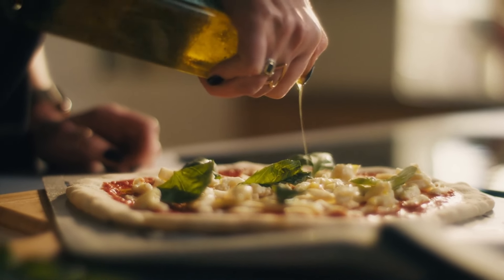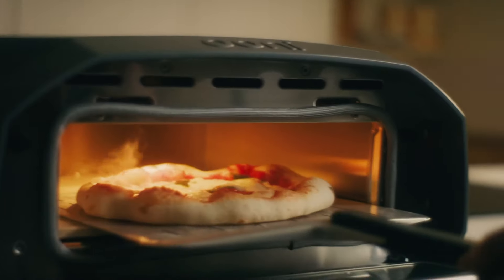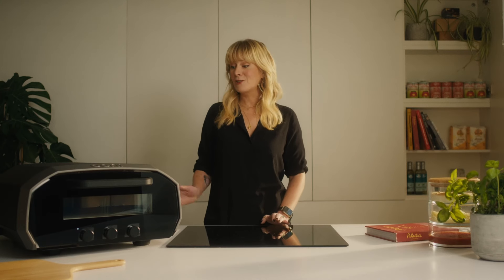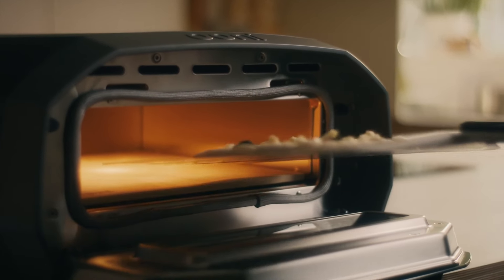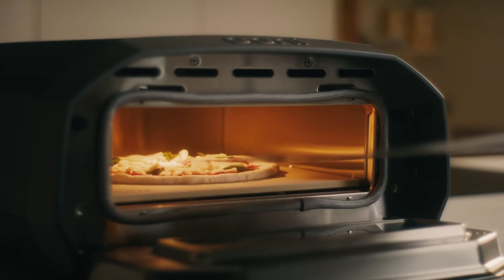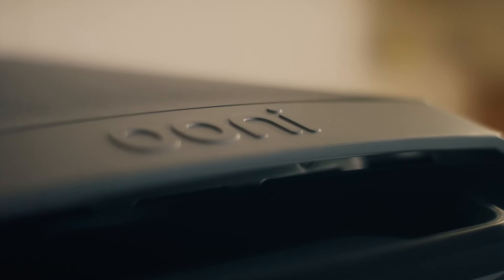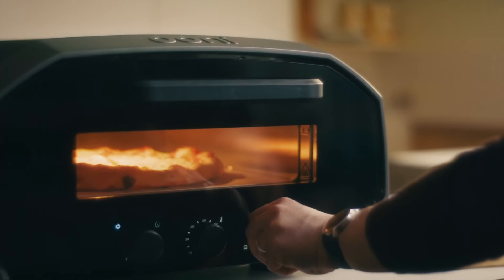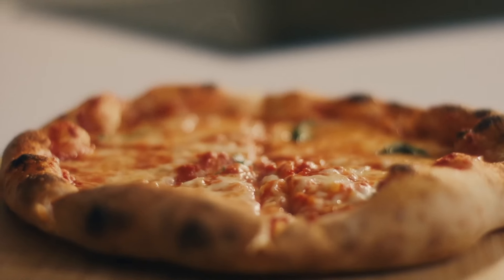Ooni Volt 12 Electric Pizza Oven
Introducing the ground breaking Ooni Volt electric pizza oven. Revolutionise the art of crafting authentic, restaurant-quality pizza in the comfort of your own home, both indoors and outdoors. Experience the joy of Neapolitan-style pizza cooked to perfection in just 90 seconds.

Whether you're a novice or an expert in the world of pizza-making, the Volt caters to all skill levels with its versatile features. Seamlessly transition between manual adjustments or automatic heat settings, empowering you to effortlessly experiment with various pizza styles.